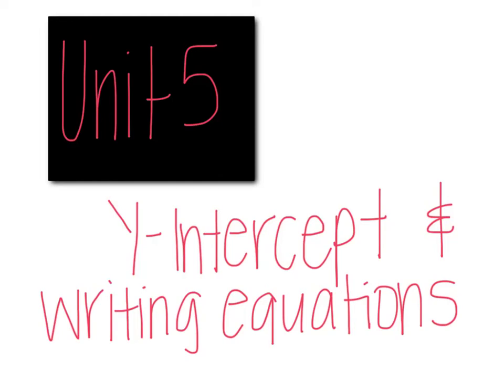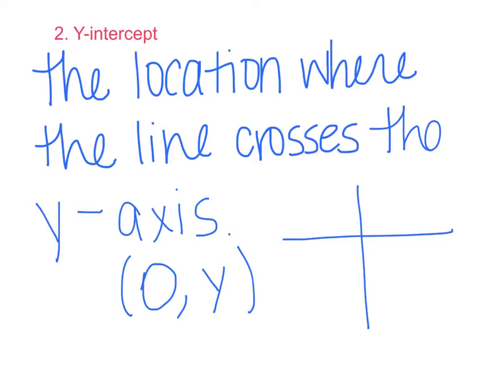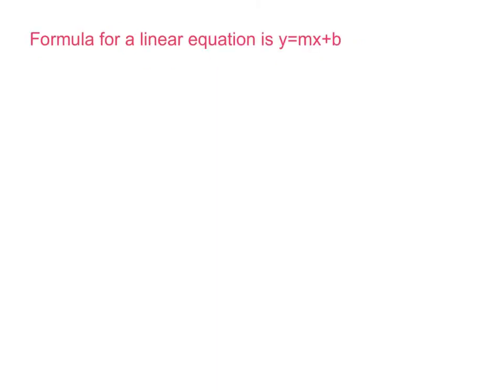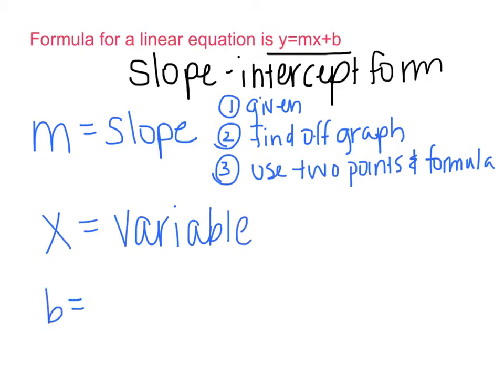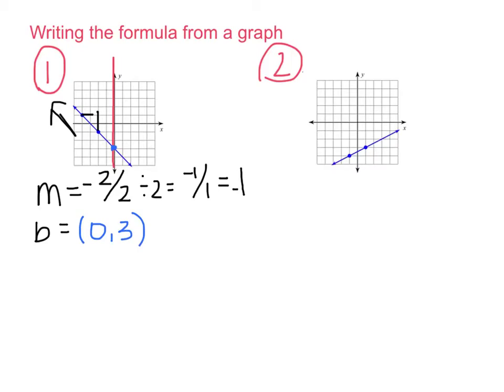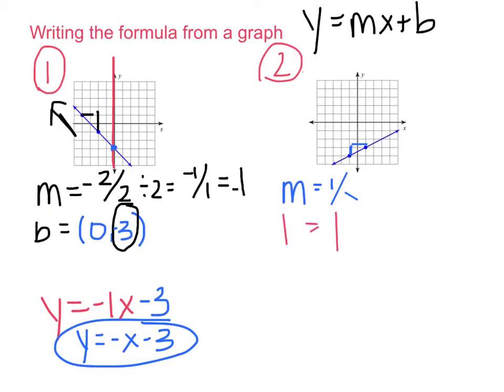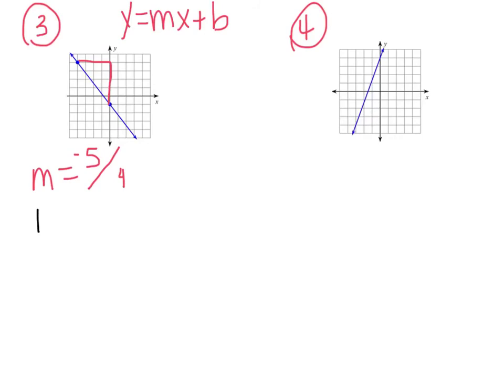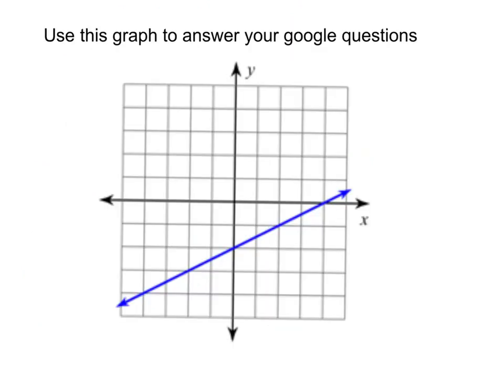Yintercept and writing equations